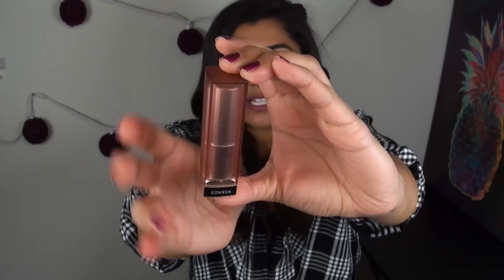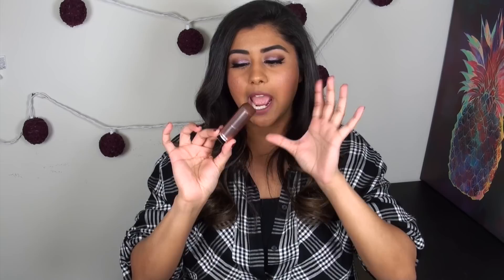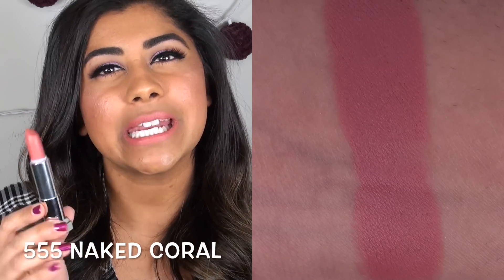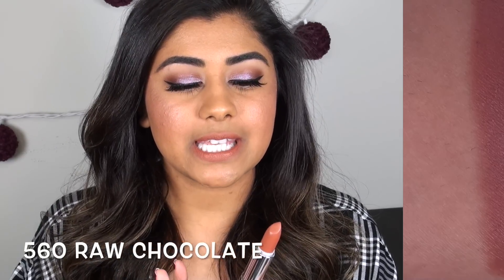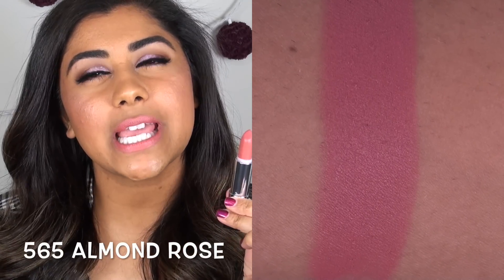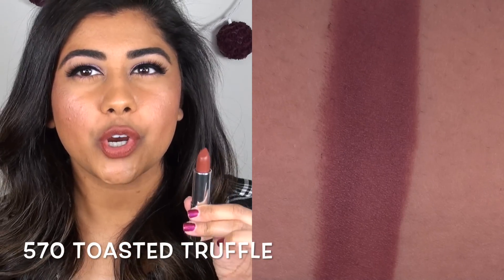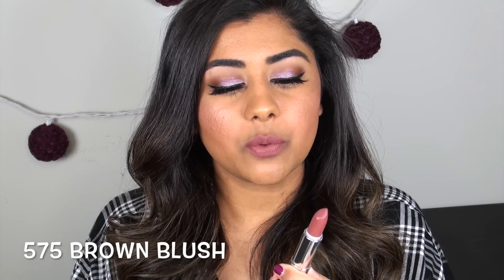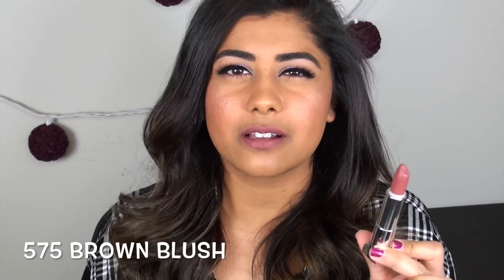Maybelline INTI-MATTE NUDES Lipsticks ♥ Review & Lip Swatches!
Shades Mentioned in the Video (in order of appearance):
1. Naked Coral
2. Raw Chocolate
3. Almond Rose
4. Toasted Truffle
5. Brown Blush

What I'm Wearing:
Eyes: Nars Hardwired Eyeshadow in Lunar, Viseart Highlight & Sculpt Palette
Lips: Maybelline Inti-Matte Nudes Lipstick in Brown Blush
Cheeks: Viseart Blush Palette in Plum Bronze, Viseart Highlight & Sculpt Palette
Face: Milani Conceal + Perfect 2-in-1 Foundation + Concealer in Tan, Nars Translucent Crystal Loose Setting Powder
Nails: Colors by Llarowe If You Dare
Top: Express